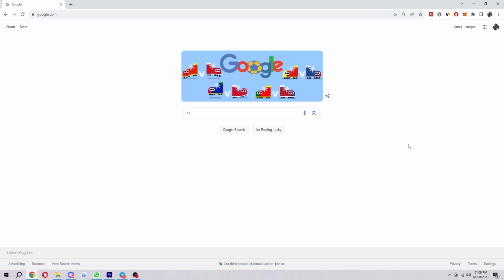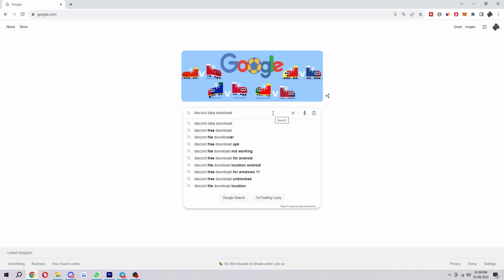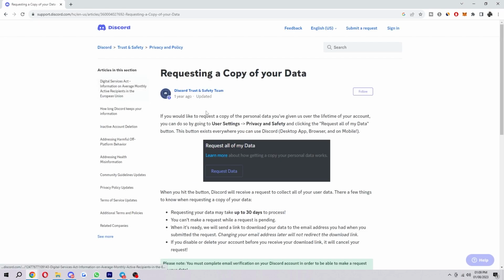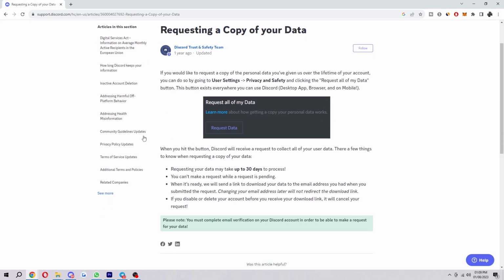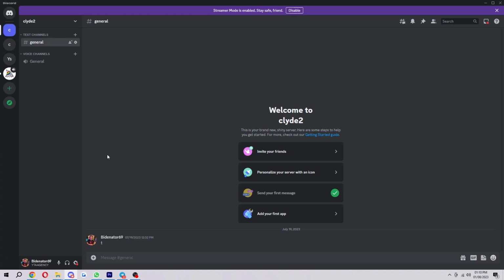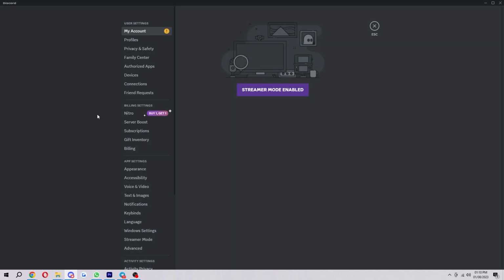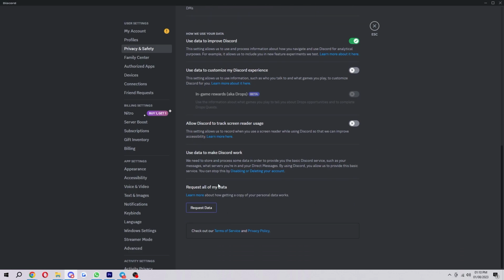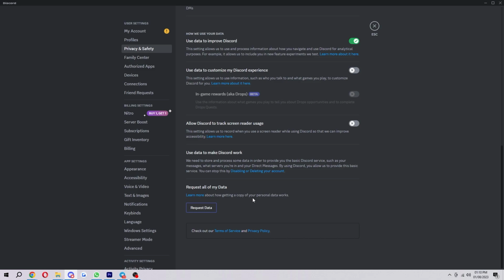How To Open A Closed DM On Discord Without Being Friends (NEW UPDATE)